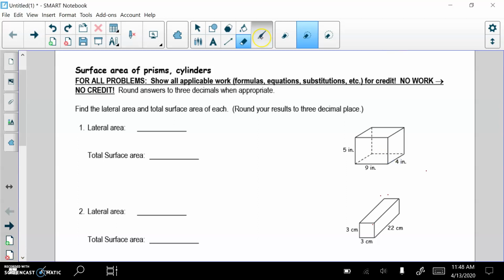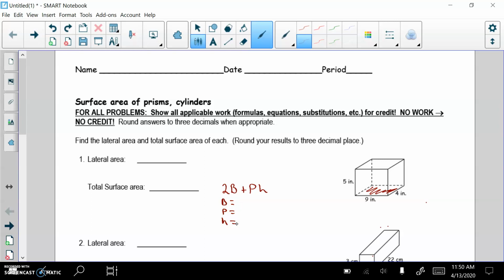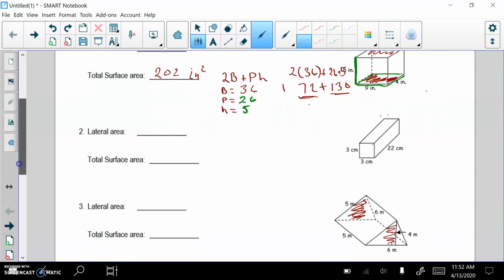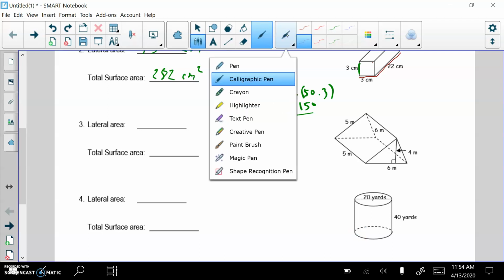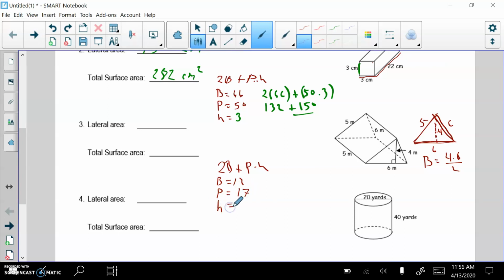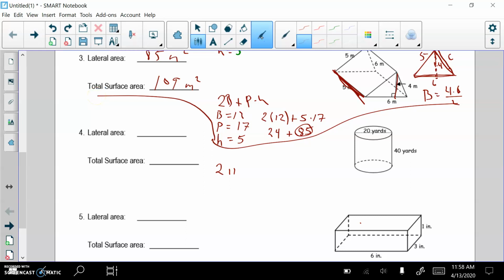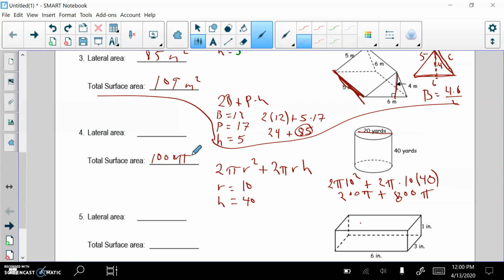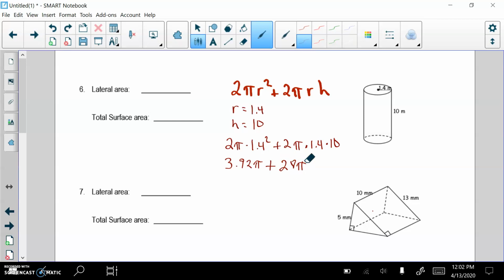GT Geometry Surface Area #1